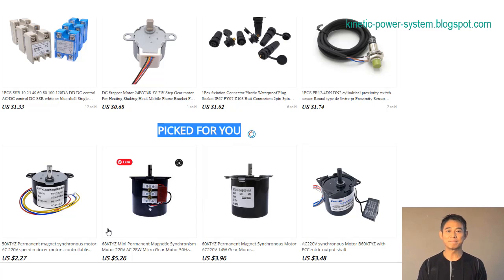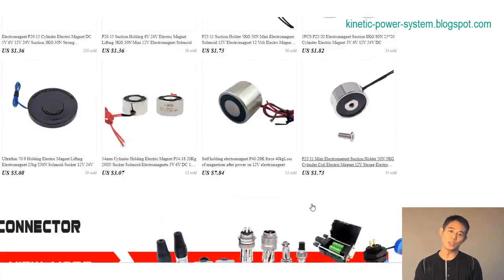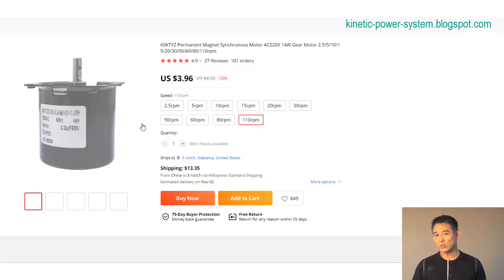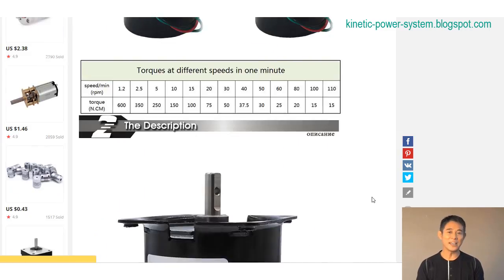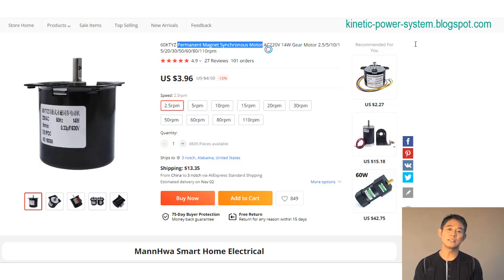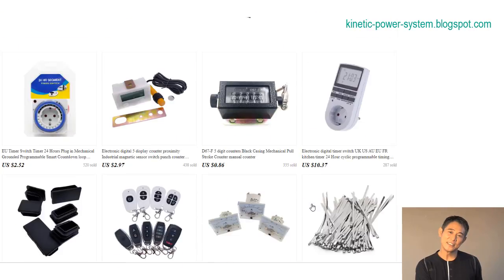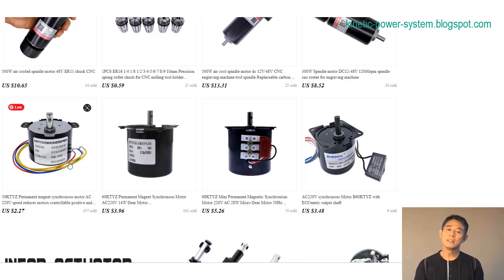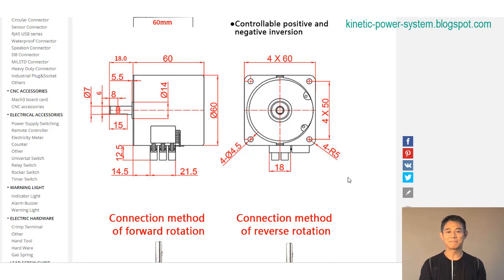Induction Motor For Sale: Arbitrary rotation reversal, High Torque, brand MannHwa Smart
MannHwa Smart's Induction Motor For Sale is a top quality product that is known for its high torque and ability to reverse its rotation. This makes it an ideal choice for those who need a powerful motor for their applications.